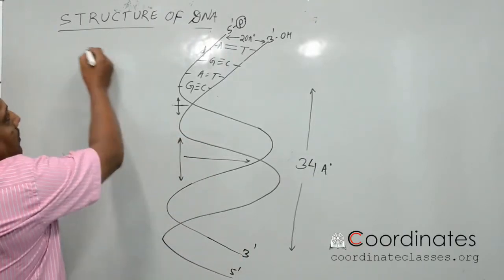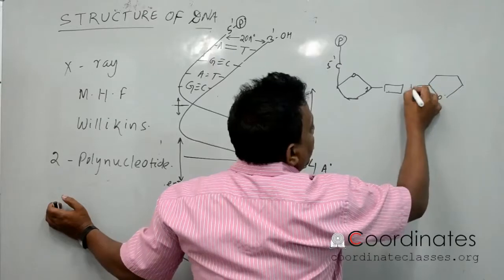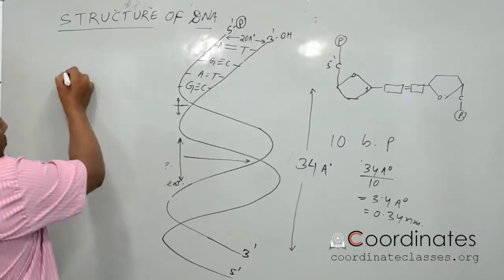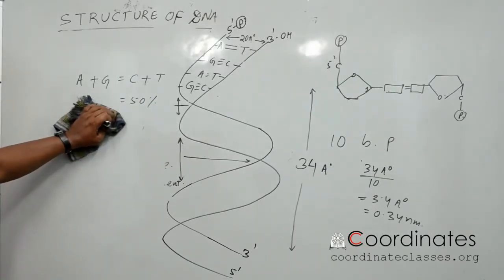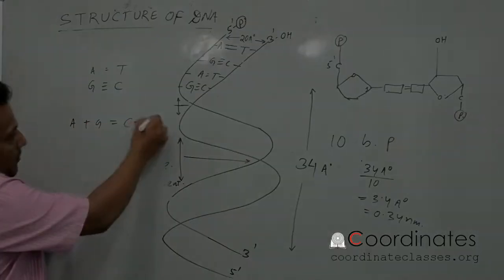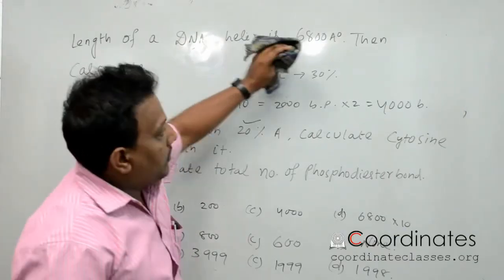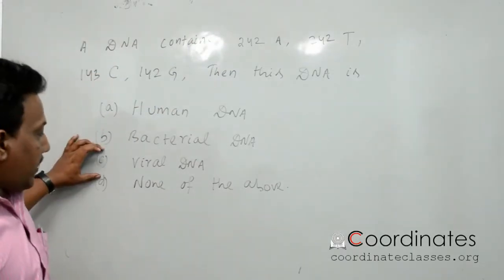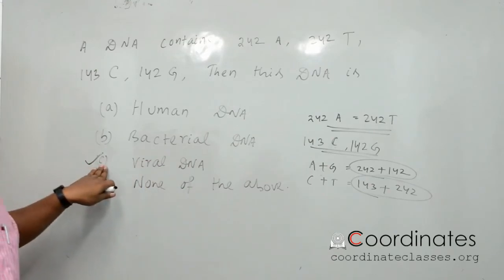Botany Tutorial on Structure of DNA - Coordinate Classes